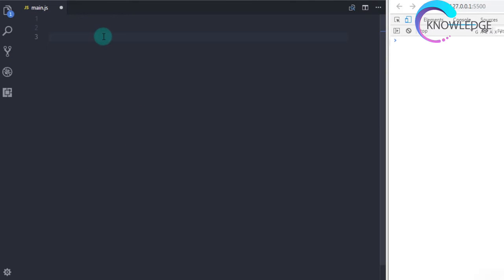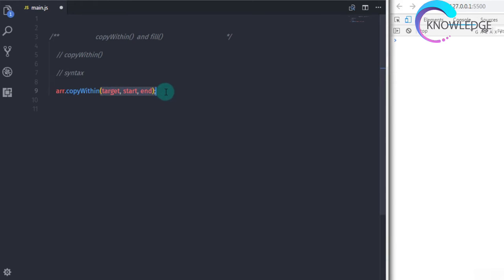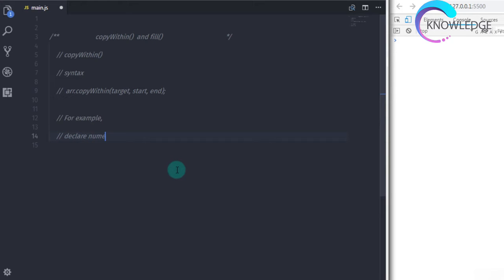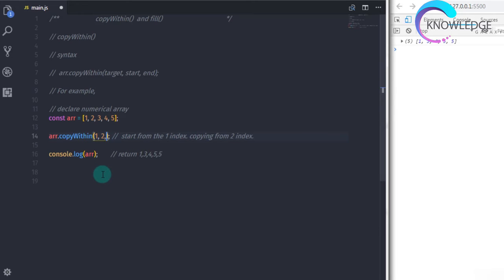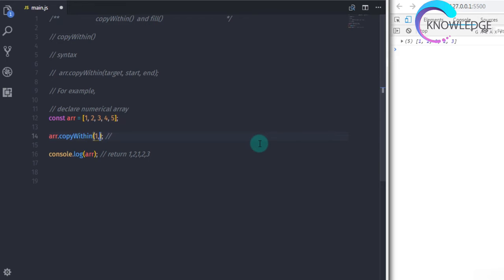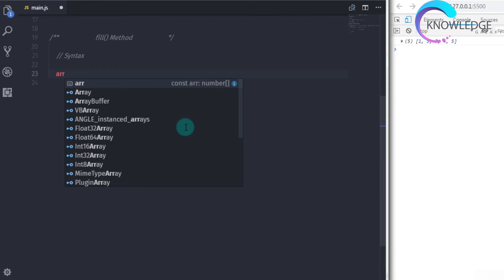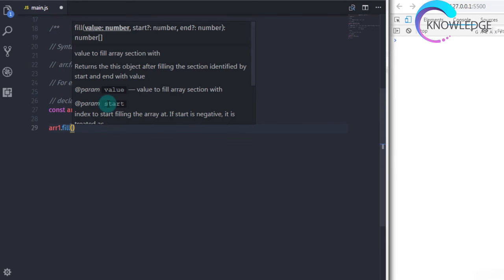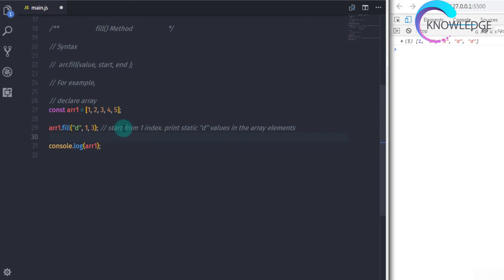ES6 copywithin and fill Method in JavaScript #43 | What is fill Method | JavaScript 2021